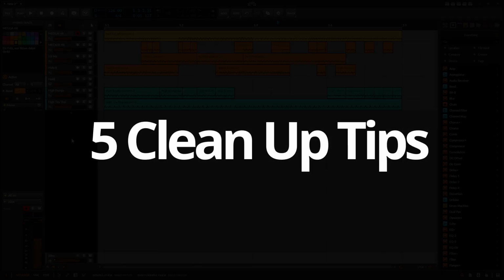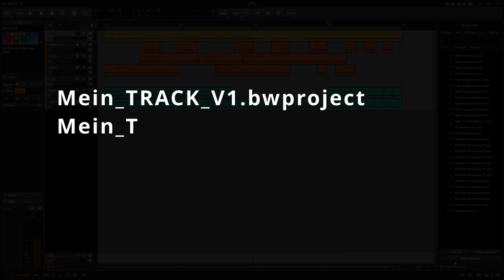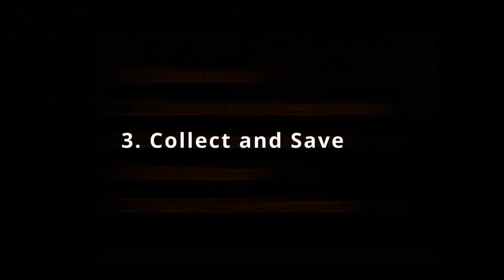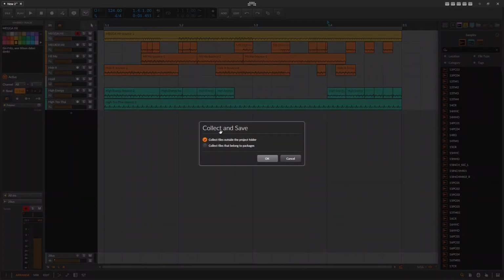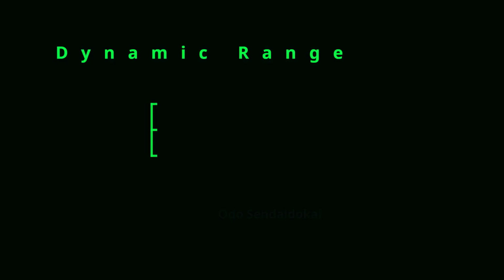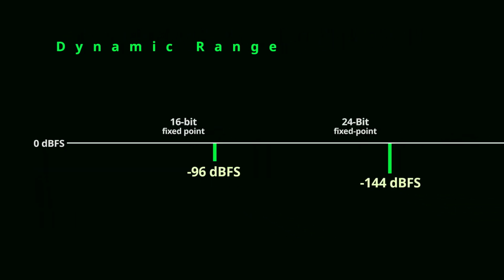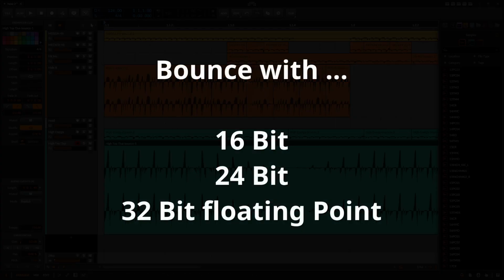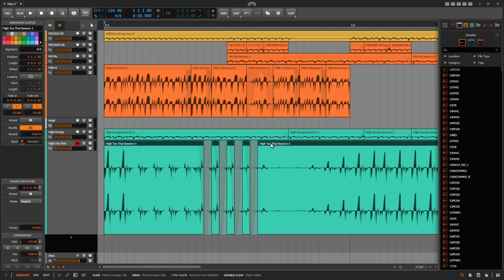WORKFLOW: Clean up for YOUR Project and Bounce | Bitwig | ENGLISH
Thanks to @Italo_Brutalo for the idea to create this video

00:00 Start
00:00 What is it about
01:06 Tipp 1
01:59 Tipp 2
03:06 Tipp 3
03:52 Tipp 4
05:07 3 steps to success
05:36 Steps all you can eat
07:35 Which Bit Depth
09:32 Tipp 5
10:35 found the easter egg ?